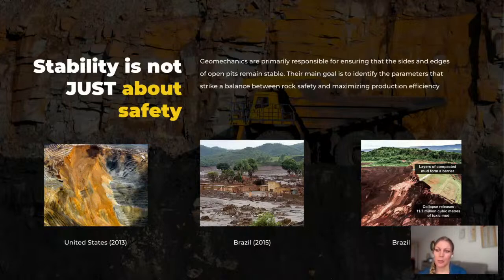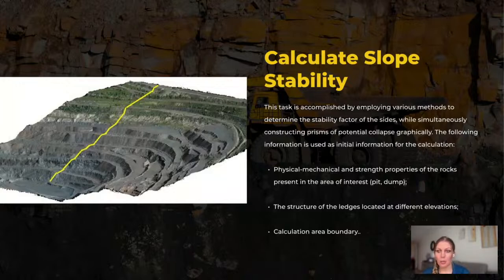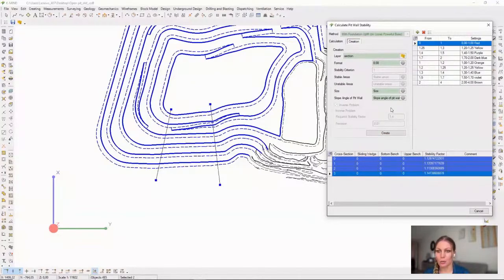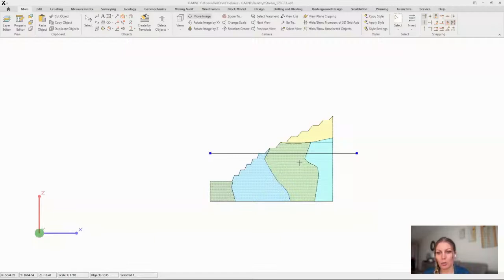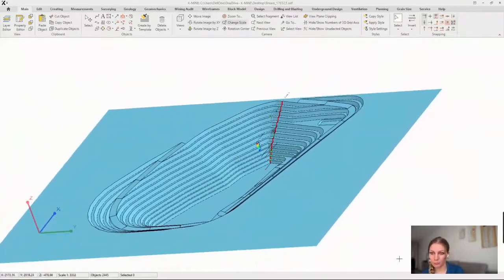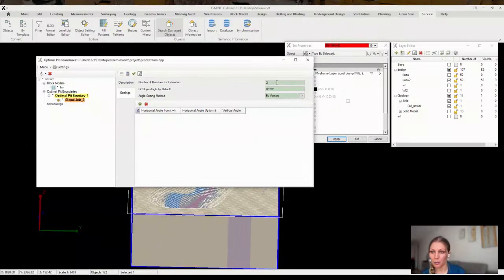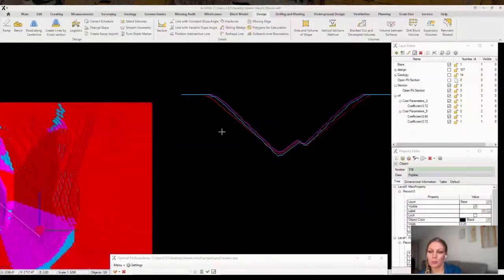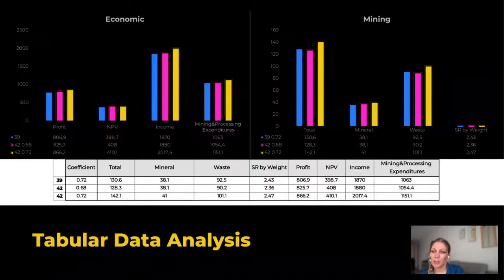Webinar: The impact of pit wall stability on mining economics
Join our webinar on March 17th at 2 pm GMT / 9 am EST. This webinar will explore the critical importance of pit wall stability in the mining industry and how it directly impacts mining economics.

Please be sure to visit it on the LinkedIn event page. We will stream on Linkedin, Facebook and Youtube.

Agenda:
- Why it is important to calculate the pit wall stability indicators.
- Methods of calculation.
- K:MINE: Stability Analysis module features.
- Stability Analysis calculation. Use case.
- Finding the optimal resulting slope angles of the pit wall.Evaluation of the influence on ultimate economic measures.
- Evaluation results. Conclusions.